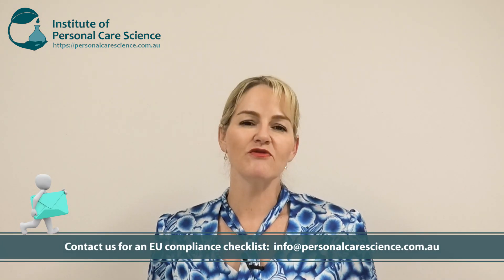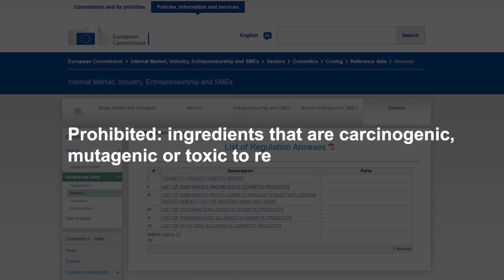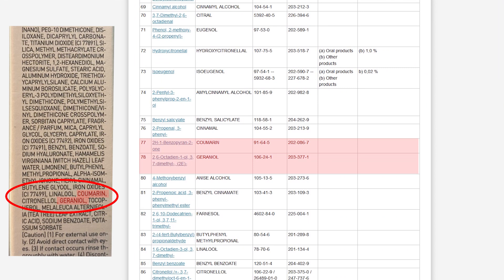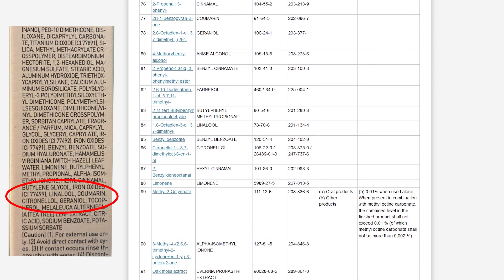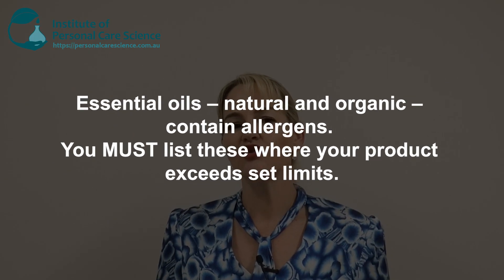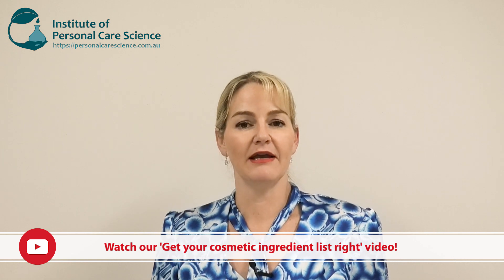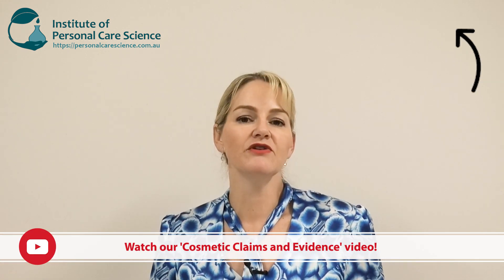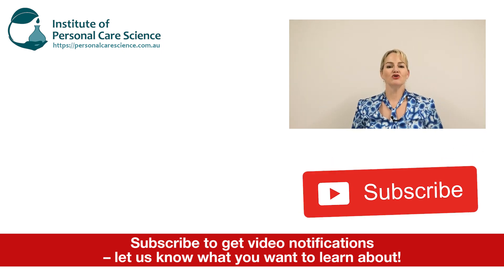EU Cosmetic Regulations – learn how to comply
Are you a small cosmetic brand in EU and UK, trying to navigate your way around the EU cosmetic regulations? Did you know the same rules apply to all brands, no matter how small you are, even if you are just selling to your family, friends, or neighbour? Find out how to comply with EU cosmetic regulations so your brand never faces regulatory action or a product recall. Grow your brand right from the start and make sure you comply with the EU cosmetic regulations. Watch now!